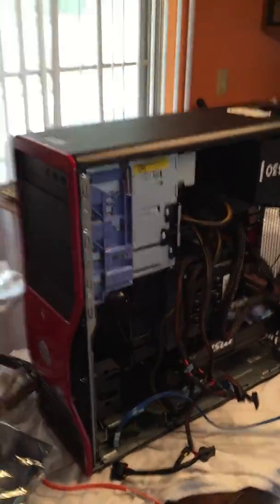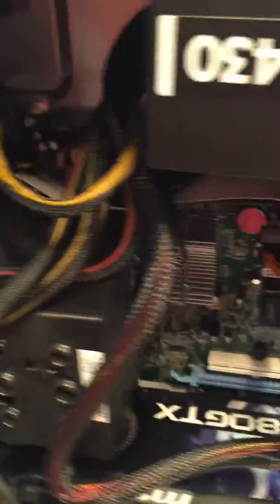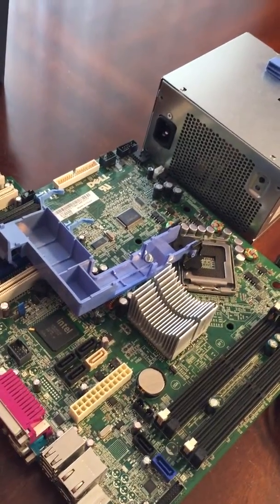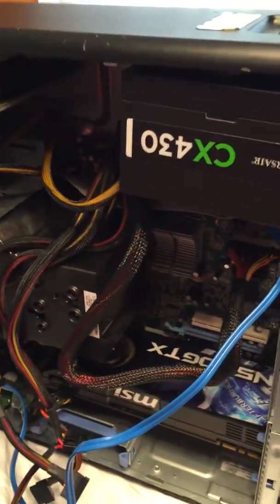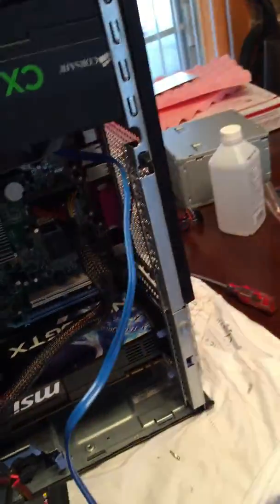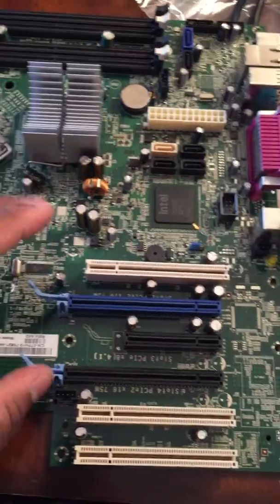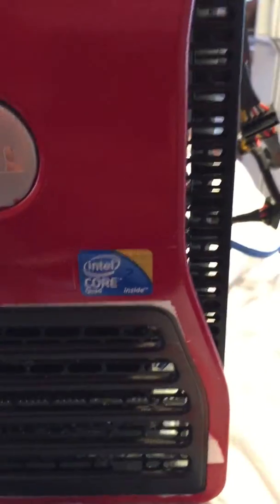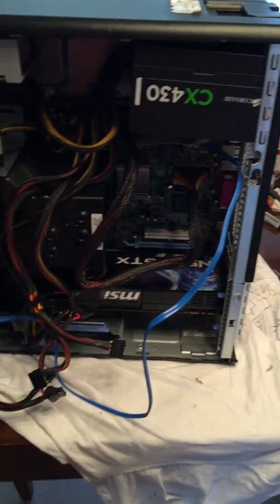Dell T3400 upgrades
Found this desktop in garbage and brought it back to life! This is the first video and I'll have a couple more . Upgraded new motherboard, gtx 580& temporary power supply,